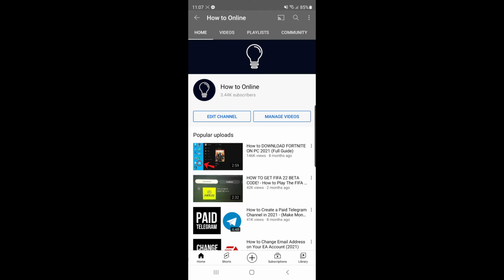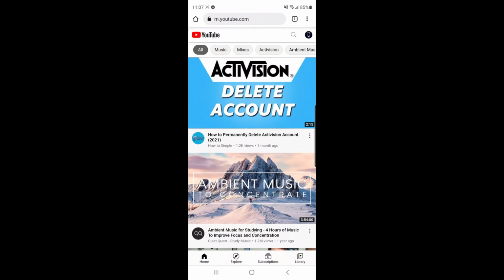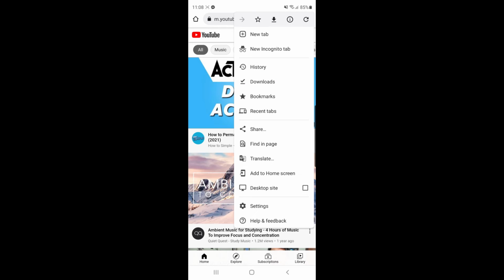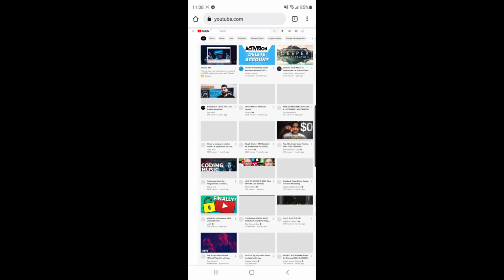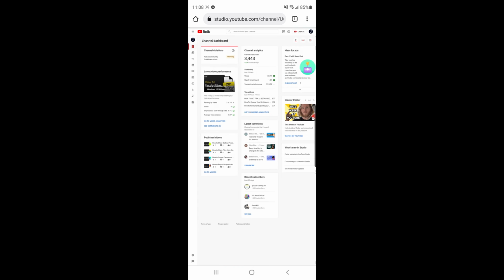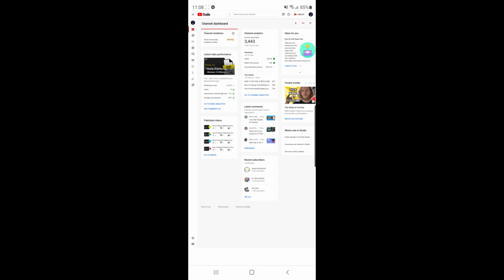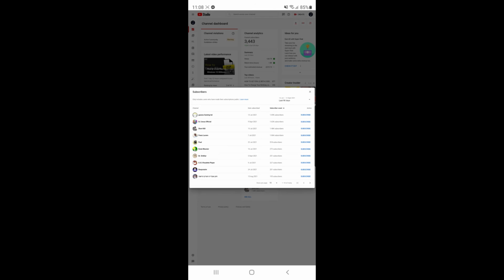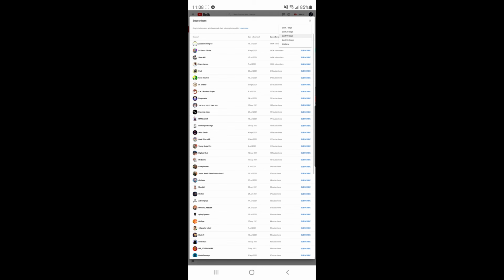How to See YouTube Subscribers List on Mobile